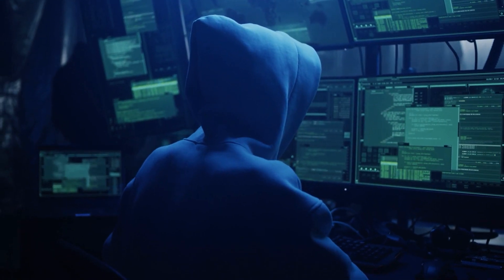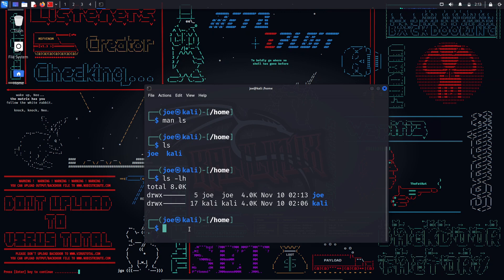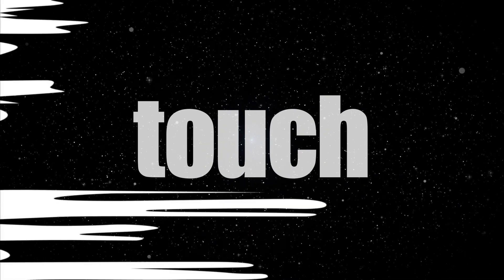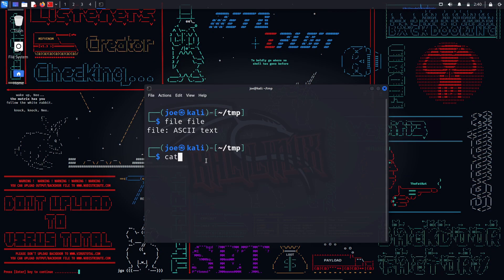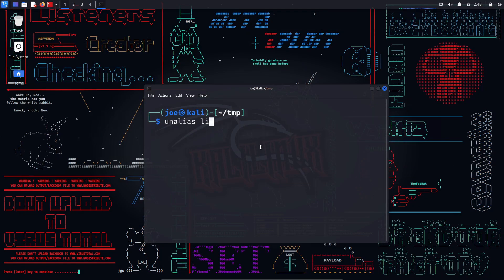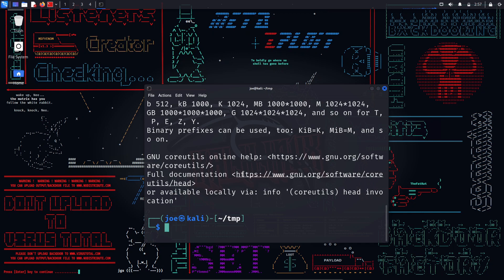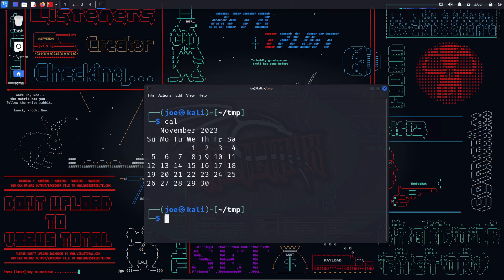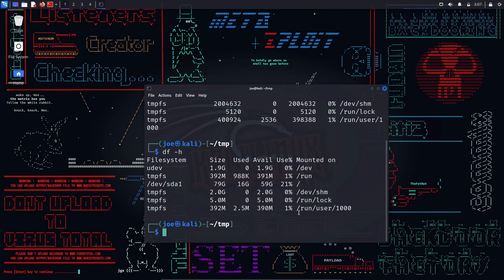40+ Basic Linux command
🚀 In this comprehensive tutorial, we'll cover a wide range of basic commands that are the building blocks for Linux proficiency. From navigating the file system to managing processes, we've got you covered!

🔍 Explore commands like ls, cd, cp, mv, grep, and many more, each explained with clear examples to ensure you not only memorize them but understand their practical applications.

💡 Understanding these basic commands is a crucial step toward mastering the Linux terminal and boosting your overall efficiency and confidence as a user.

👨‍💻 Whether you're a sysadmin, developer, or just a Linux enthusiast, these commands are the foundation for a smooth and productive Linux experience.

📚 Ready to level up your Linux skills? Hit play, follow along, and become a command-line maestro in no time!

Happy hacking, and may your terminal sessions be ever productive! 🌐🖥️